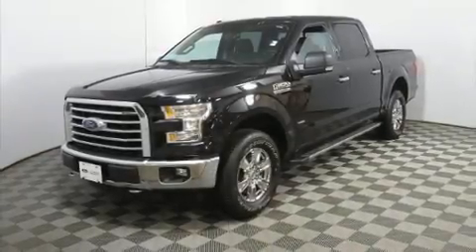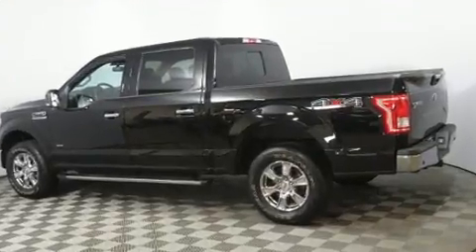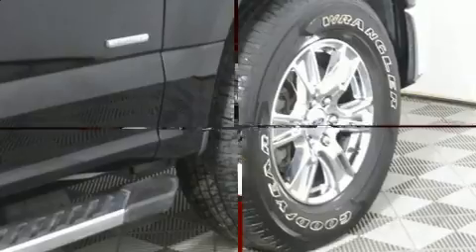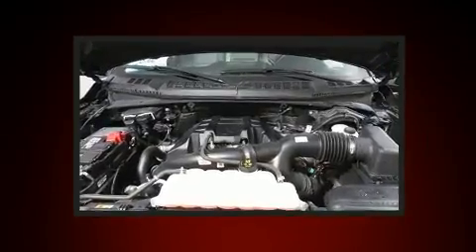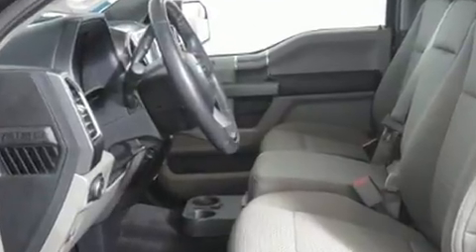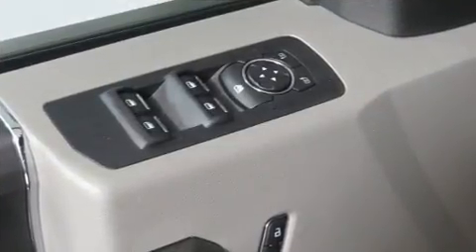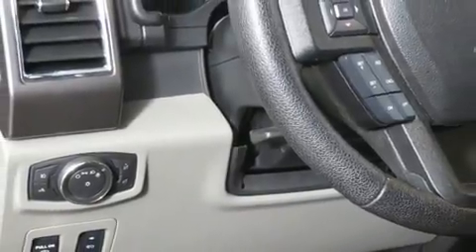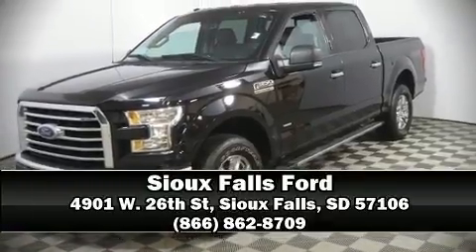2016 Ford F-150 XLT in Sioux Falls, SD 57106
4901 W. 26th St

You can expect a lot from the 2016 Ford F-150. With less than 20,000 miles on the odometer, this truck is a leading example of refined versatility in the fullsize pickup segment! All of the premium features expected of a Ford are offered, including: a tachometer, variably intermittent wipers, a rear step bumper, an outside temperature display, fully automatic headlights, telescoping steering wheel, and a split folding rear seat. Ford ensures the safety and security of its passengers with equipment such as: head curtain airbags, front side impact airbags, traction control, ignition disabling, and 4 wheel disc brakes with ABS. Brake assist technology provides extra pressure when applying the brakes. This vehicle has achieved Certified Pre-Owned status, by passing Ford's rigorous certification process. We pride ourselves in consistently exceeding our customer's expectations. Stop by our dealership or give us a call for more information.